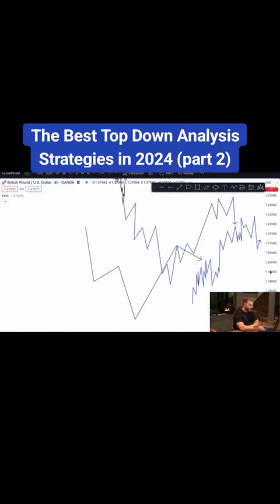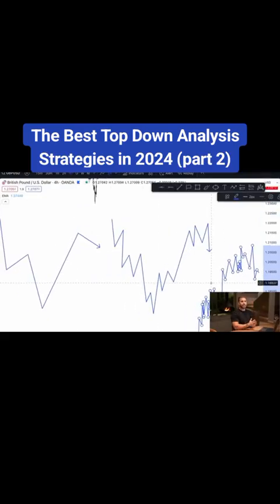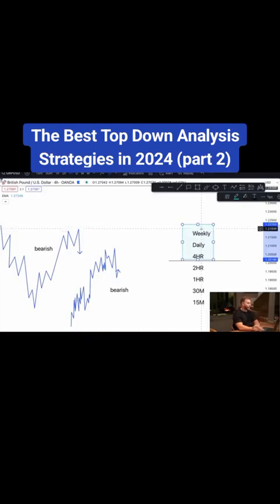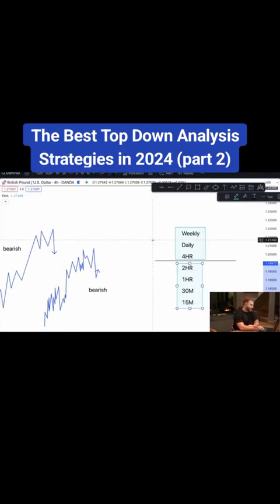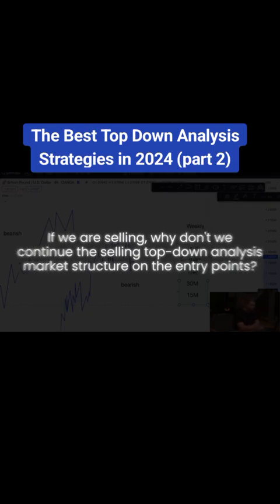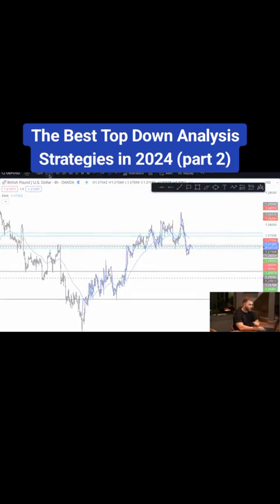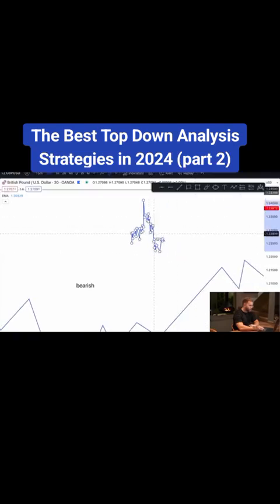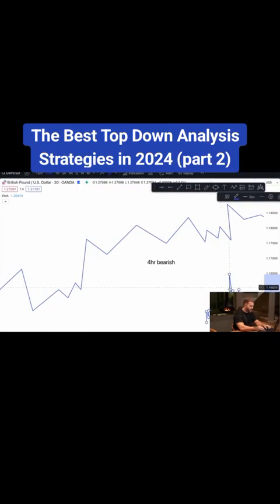August 9, 2025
learn how to trade. top down analysis